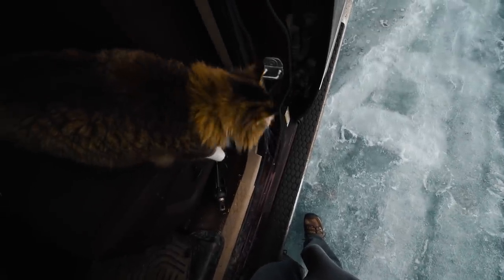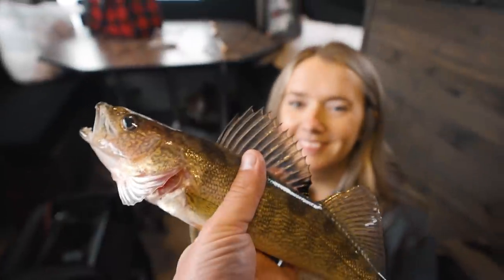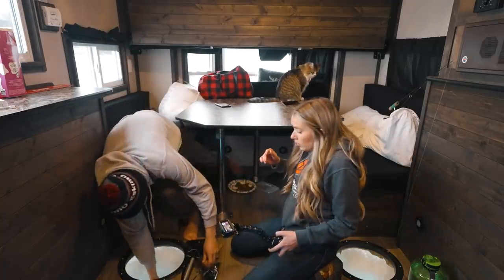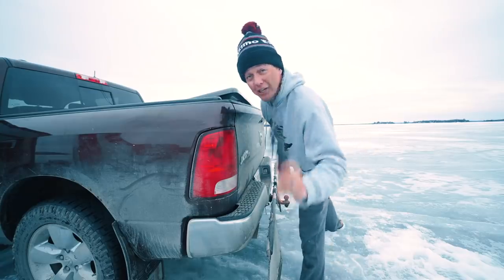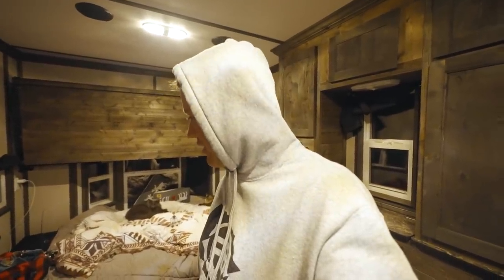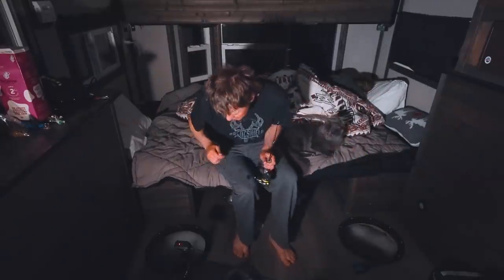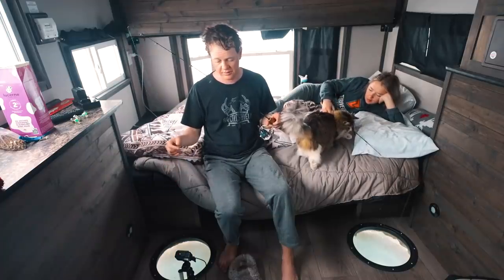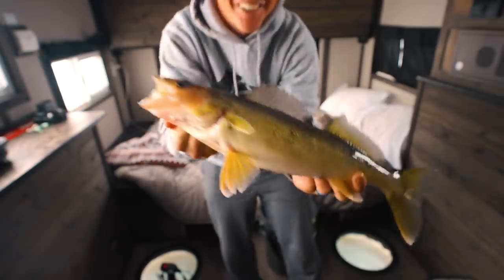Catching Fish In LUXURY (Ice Fishing Vacation!)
Ice fishing in luxury! Finally, I got to take my cats ice fishing, haha. Had an amazing night on the ice catching Burbot and Walleye with Rudy, Judy, and Sam. Such good times on Lake of the Woods!

MY CURRENT GEAR:

Reels (Shimano Stradic 1000 or 2500)
Floating Suit (Eskimo Keeper Jacket/Bibs)
Electric Auger (Ion G2)
Pop-Up Shack (Eskimo Outbreak 650XD)
Underwater Camera (Aqua-Vu)
Lithium Batteries (Dakota Lithium)

Here is the camera gear used to make the video:

Sony A7S III (Main Camera)
DJI Action Cam (Livescope Camera)
The BEST Micro SD for GoPros
Vlog Lens - Sony 12-24mm f4
B-Roll Lens - Sigma 24mm f1.4
Drone - Mavic Pro 2